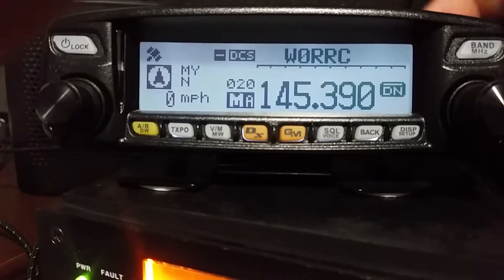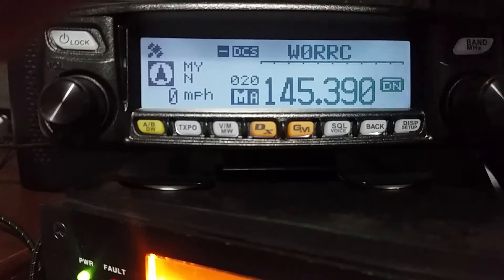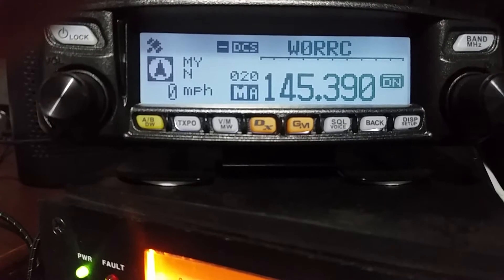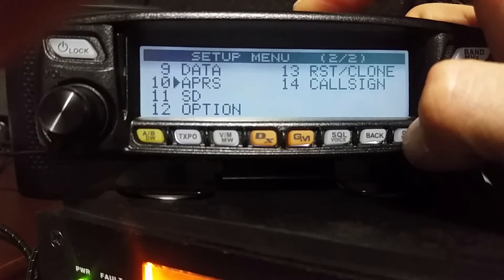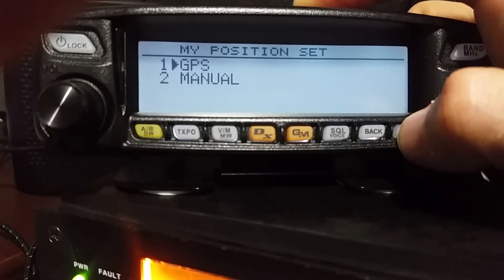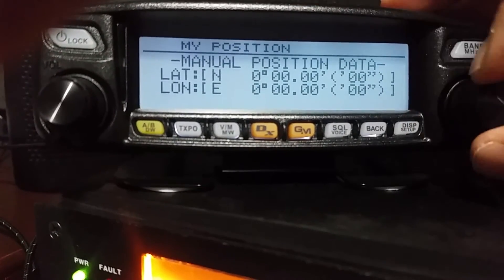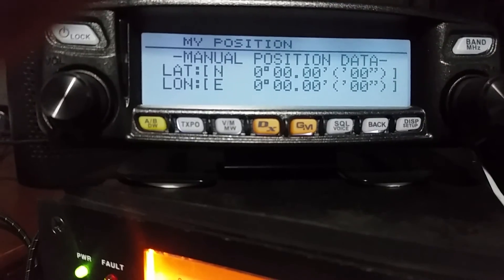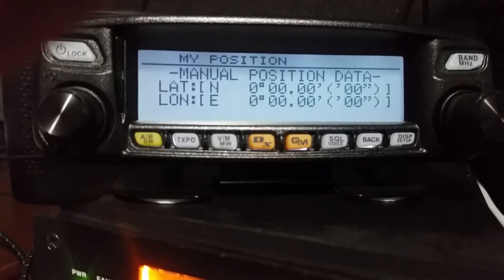How to manually set GPS in the Yaesu FTM-100D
This video will give you a quick tutorial on how to set up the GPS manually in your FTM-100DR yeasu Fusion radio.